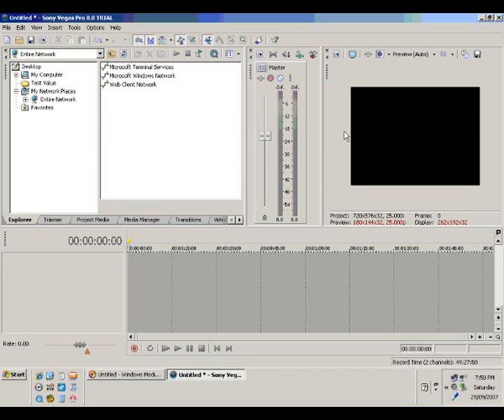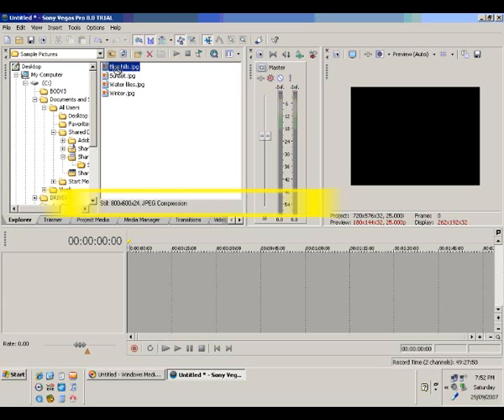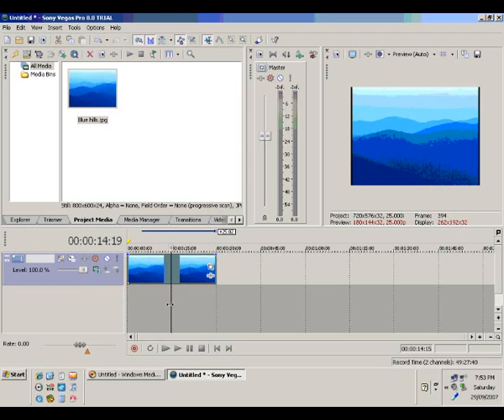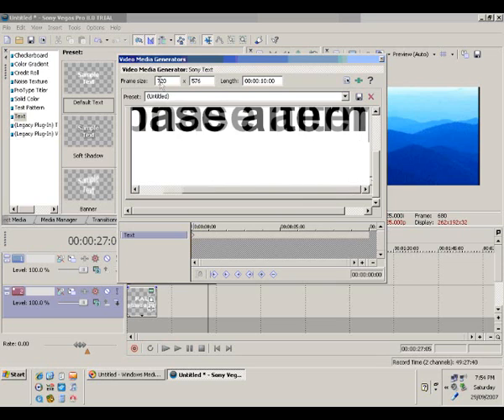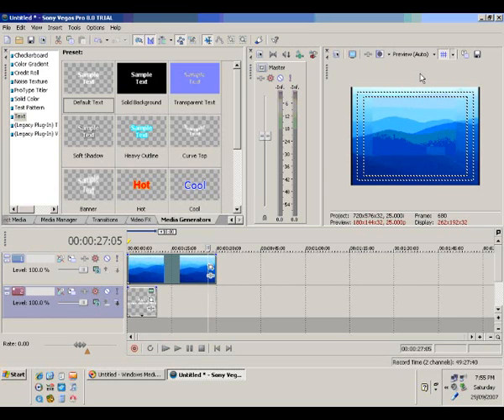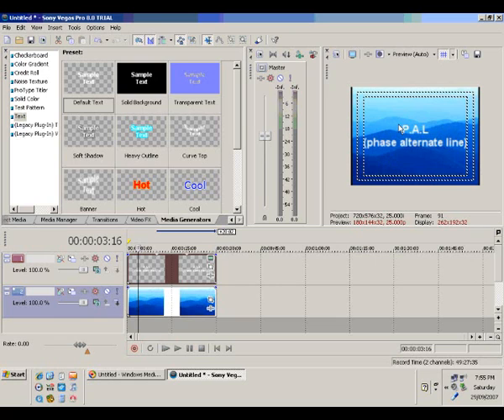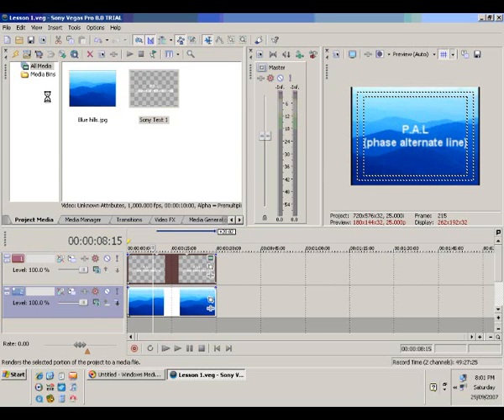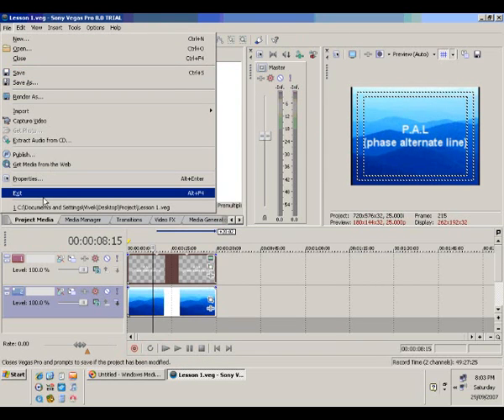Sony Vegas Pro 8 Basic Tutorial 1b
I would be putting up more video's soon !
Basic concepts before even starting the edit.
Setting up correct project settings. Basic concepts before even starting the edit.
Setting up correct project settings. making folders.